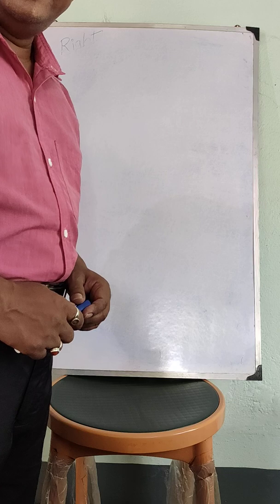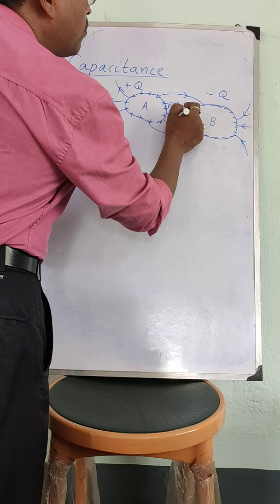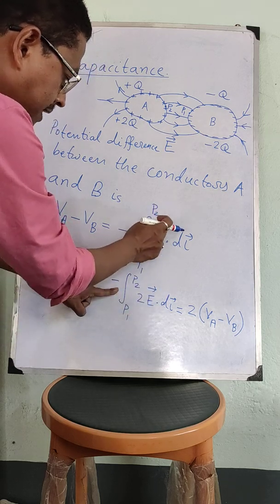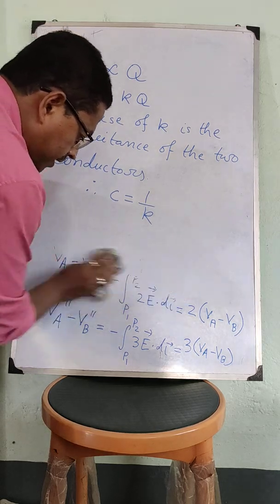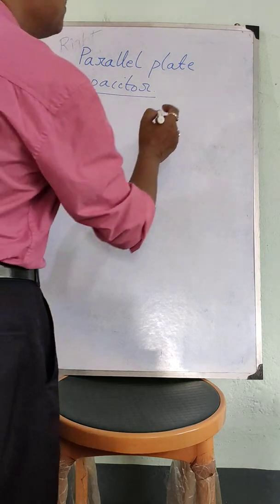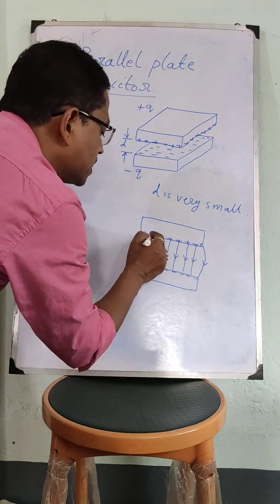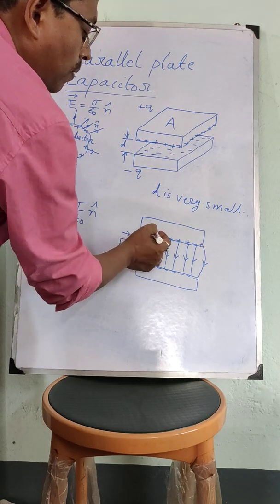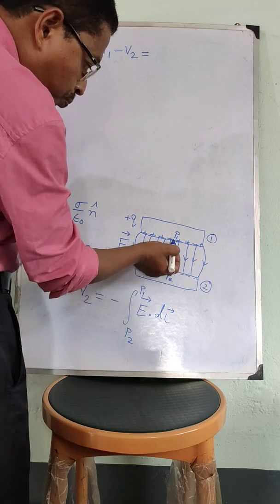Capacitance Part I Ram Narayan Deb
This lecture was recorded in my home for my students when lock-down was going on in India due to COVID-19 disaster.